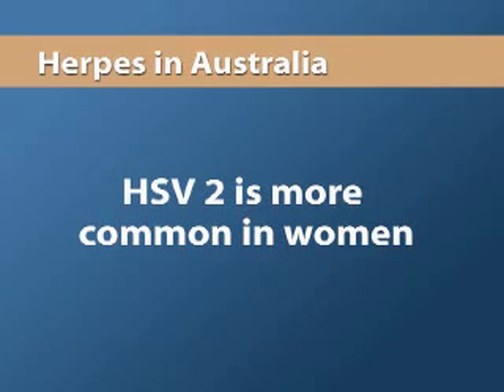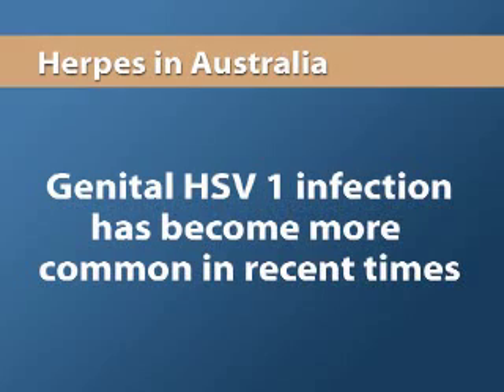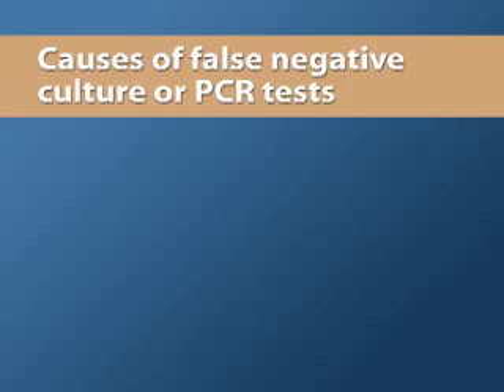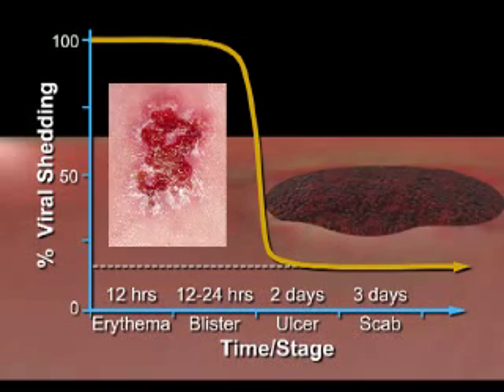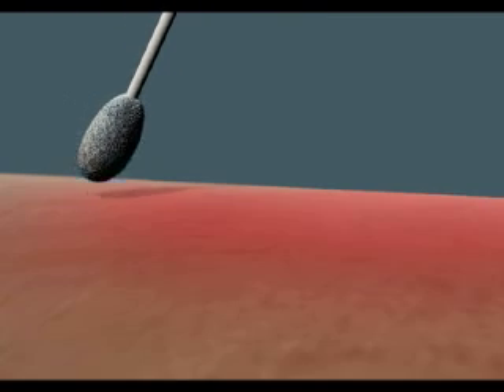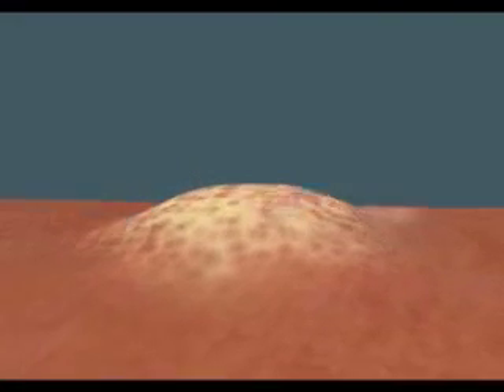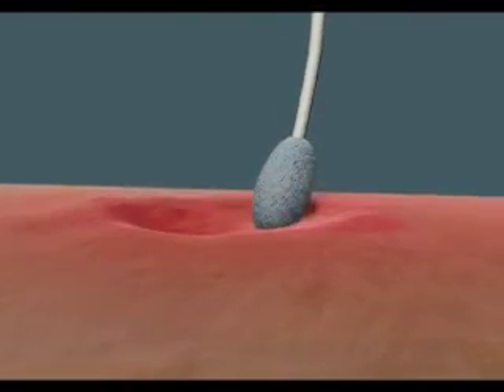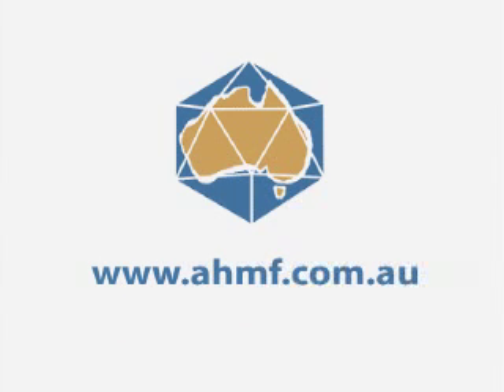Herpes Swabbing Technique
Good swabbing technique maximises the probability of achieving accurate diagnotic results. This video clearly demonstrates the AHMFs recommended method.